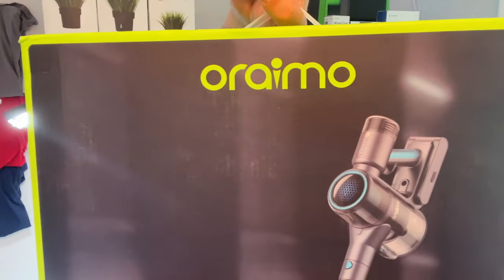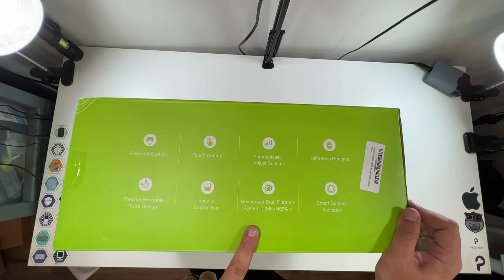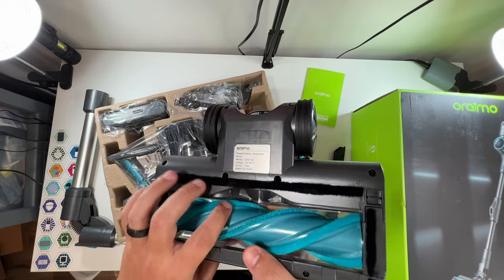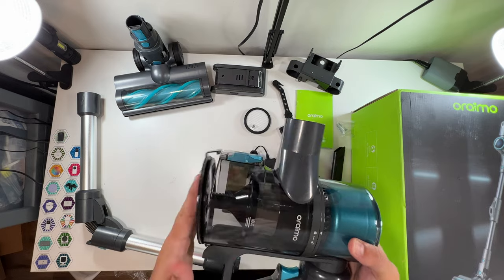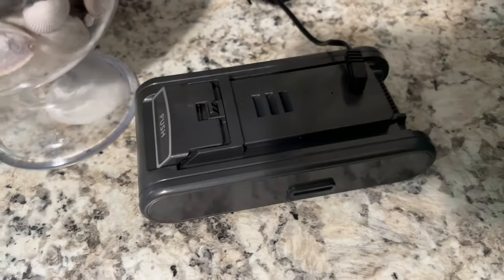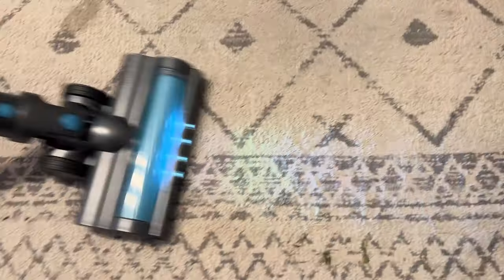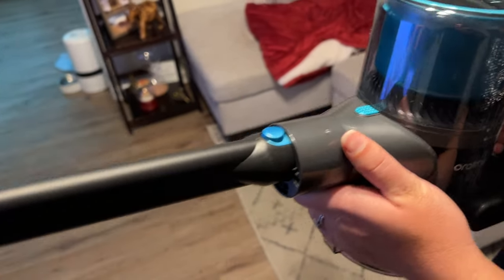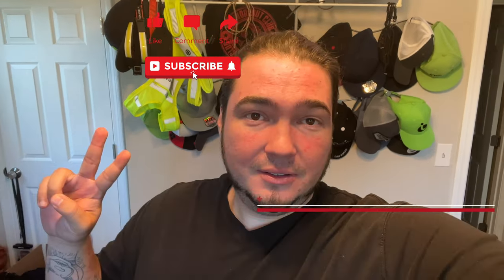Oraimo Rechargeable Bendable Vacuum Review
Today we test out the Oraimo Rechargeable Bendable Vacuum. This Vacuum comes with everything you need to vacuum your home or car. It also has a wall mountable charger and can bend to go under your couch. Check it out!

Do you want a Oraimo Rechargeable Bendable Vacuum for your home?